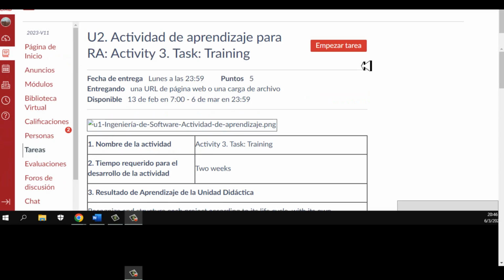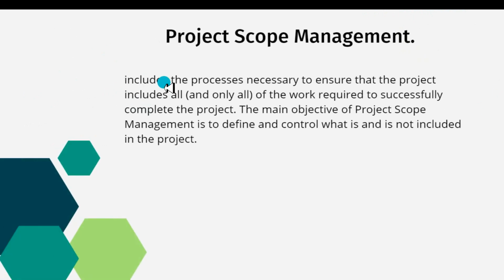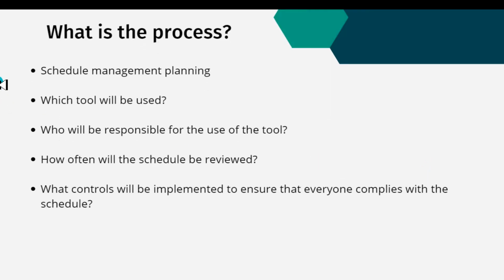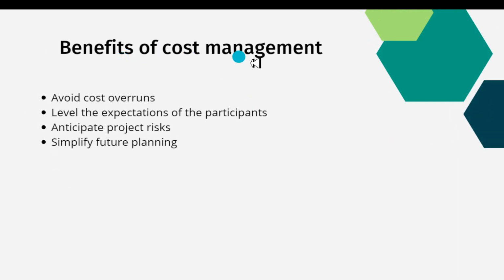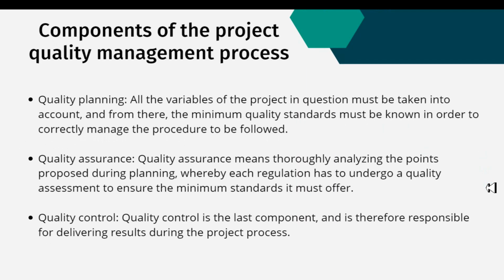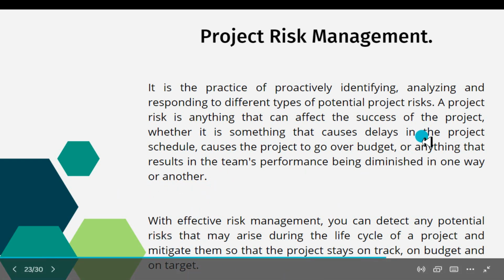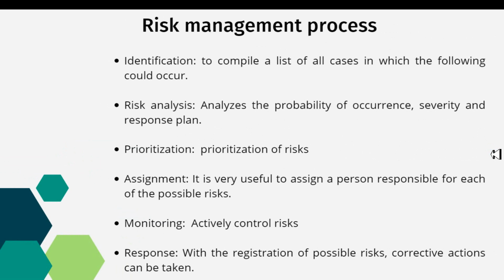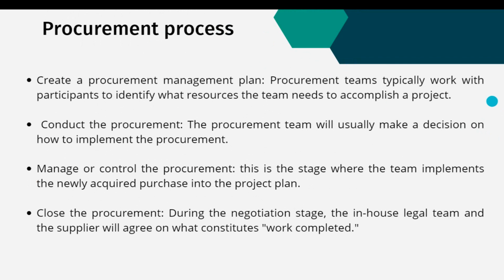Activity 3. Task: Training